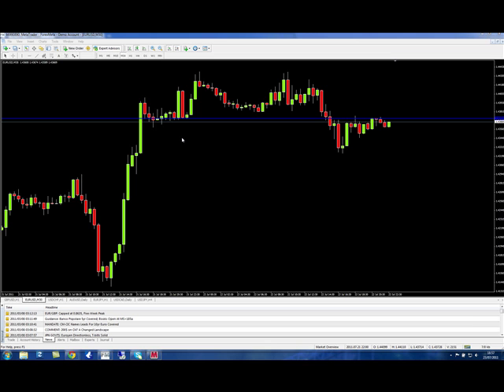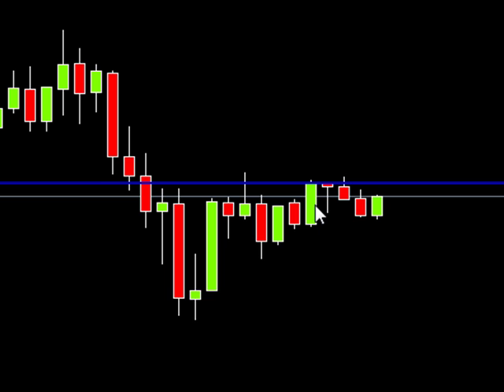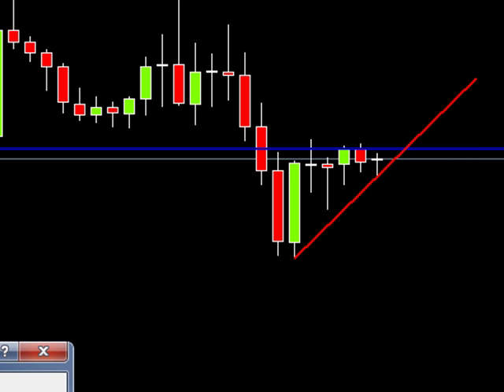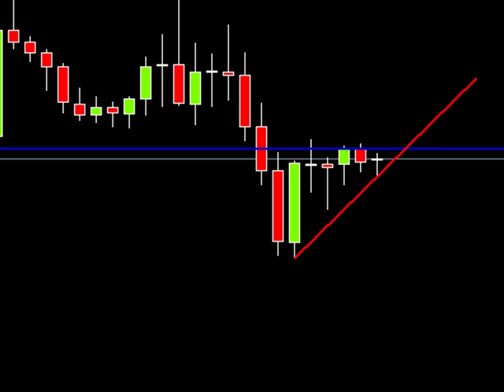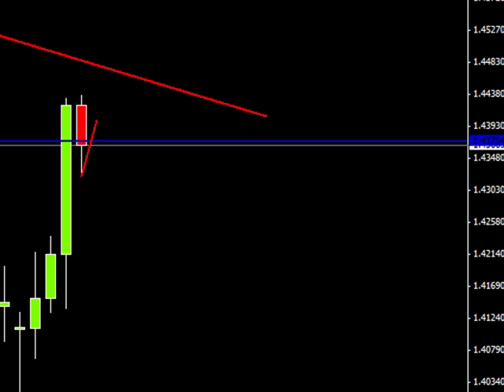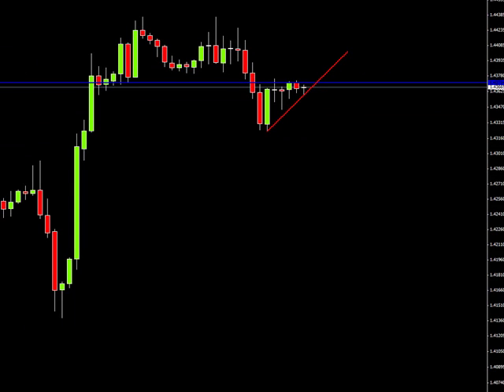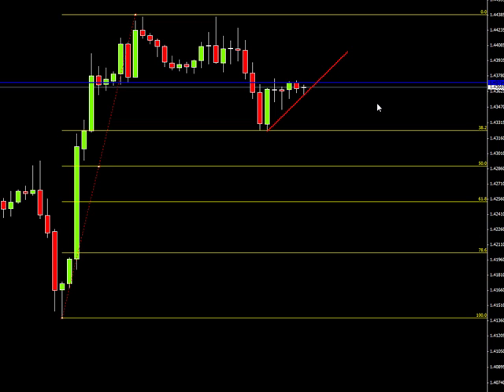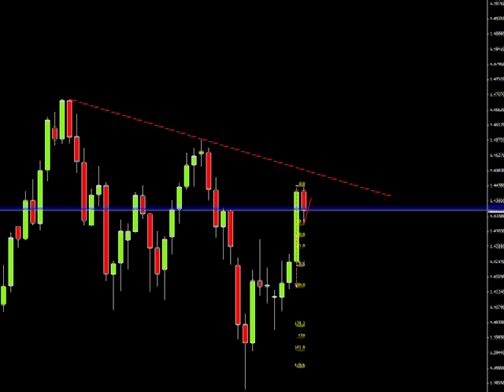23 July 2011 - theforextraderoom.com - EUR/USD Analysis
As of today, July 23 2011 EUR/USD price action is showing that price could now make its way from 1.4370 to 1.4450 and higher.